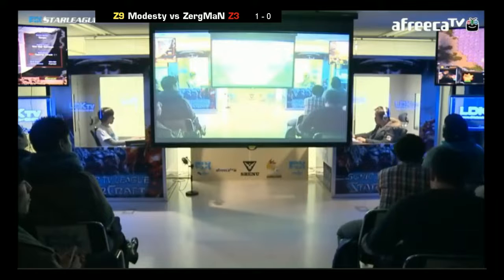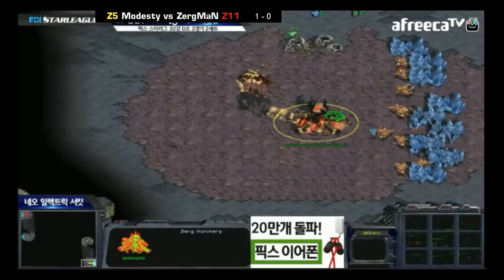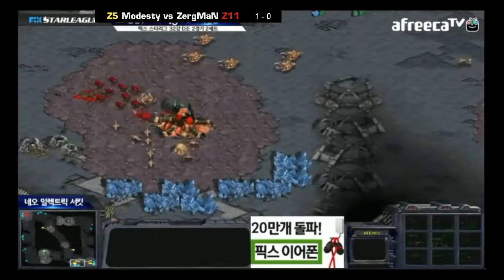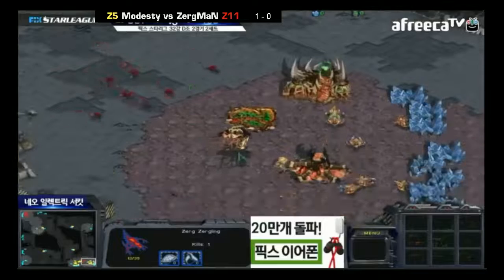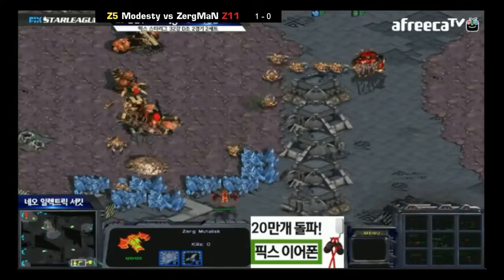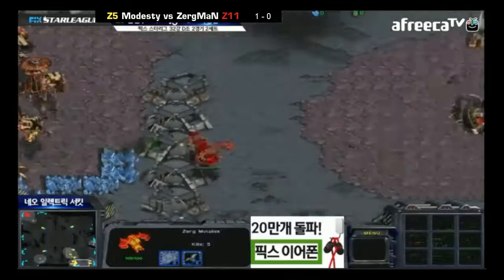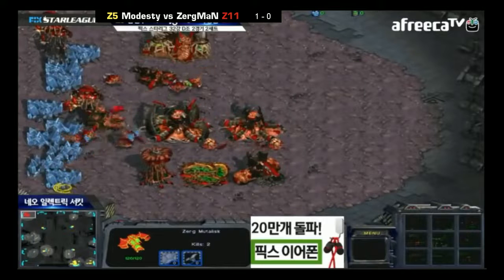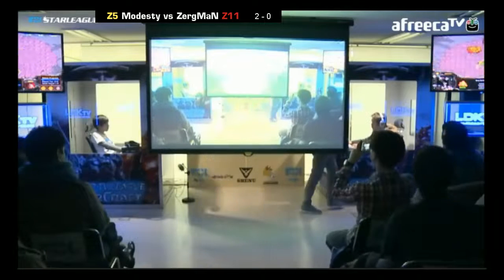[SSL9] Ro32 Group D - Modesty vs ZergMaN Game 2